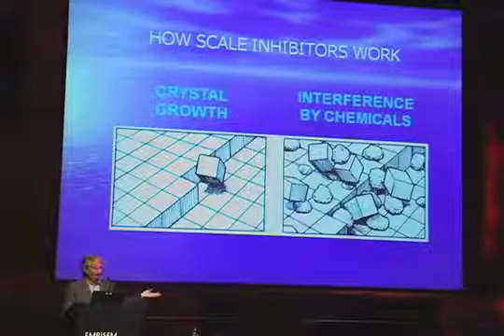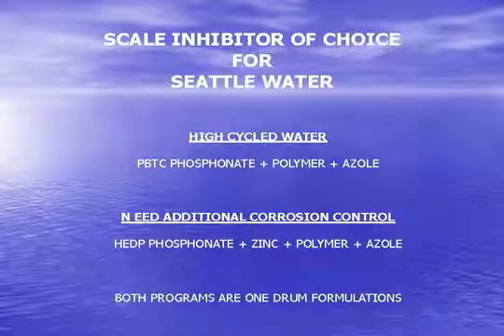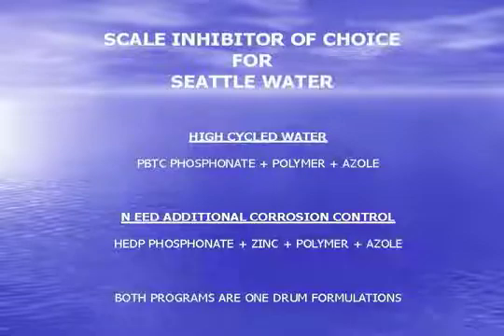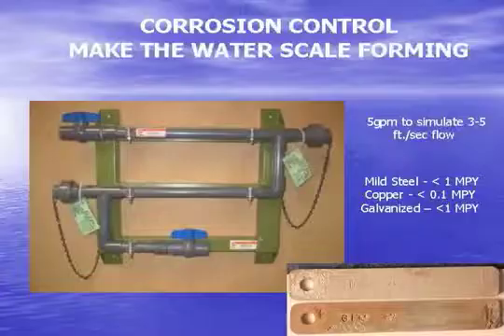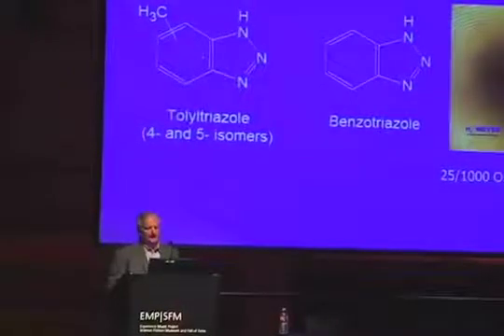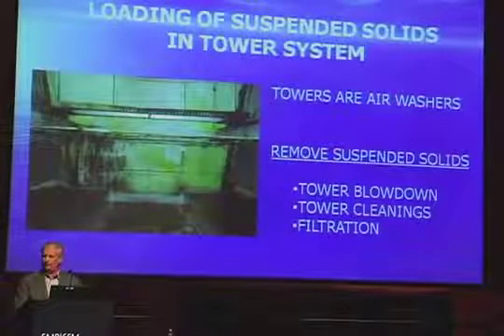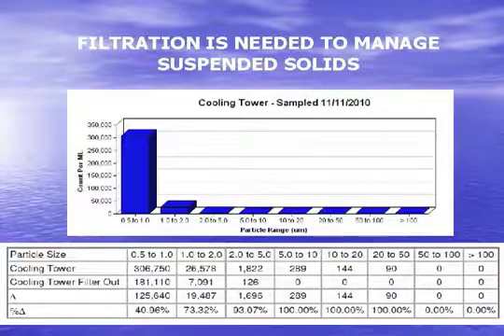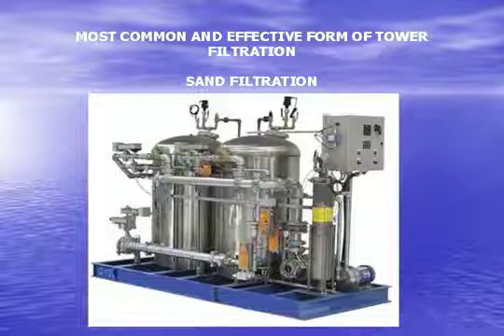Managing Scale & Corrosion in Cooling Towers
Michael Groh, talking about controlling the scale and corrosion in cooling towers in the Seattle area, at a seminar put on in 2010 at the EMP by Seattle Public Utilities and the Saving Water Partnership.

Scale prohibiting – When calcium and carbonates come together you can get scale and you need treatment chemicals, often phosphonates which prohibit the formation of the scale crystals, and the crystals can’t form a deposit. Pull coupons out every 90 days to see if seeing much corrosion. And to make sure it is under the limits for different types of metals. And this is especially important for the chiller system which can be very expensive to replace if you do exceed the limits and cause major damage. Should test water to see what particles you have of different sizes and that will tell you what type of filtration system makes the most sense for your area and tower. 90% of systems he looked at did not have the right chemical treatment.